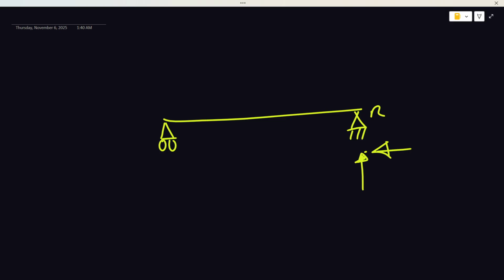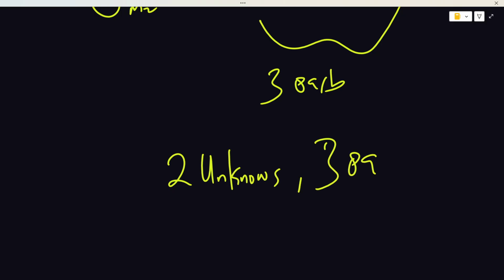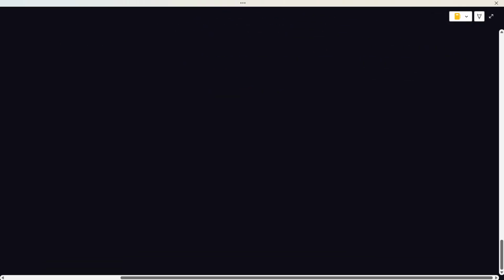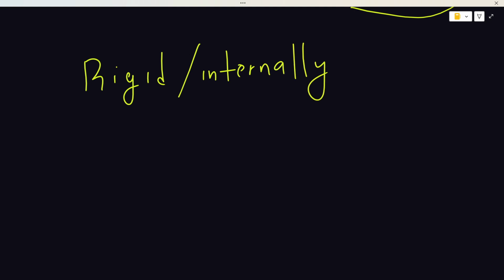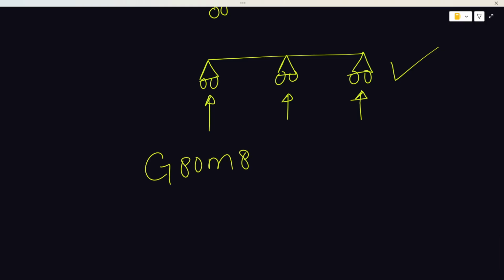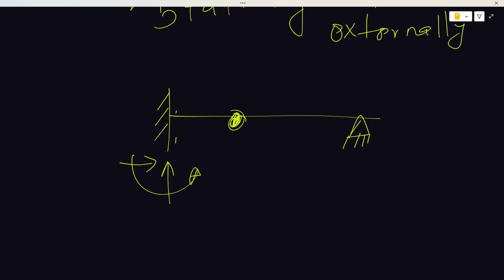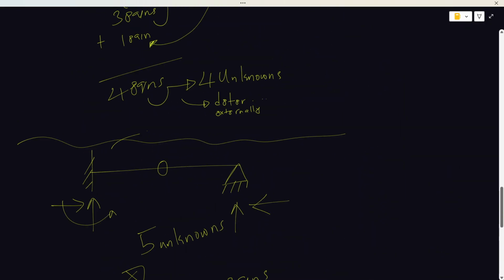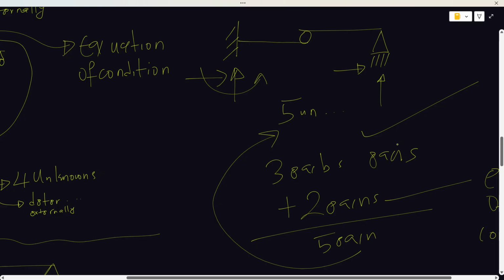Externally Statically Determinate, Indeterminate & Unstable Structures | Geometric Instability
In this video, we start by understanding what it means for a structure to be internally stable or unstable, and how this internal behaviour affects its ability to carry loads.

We then move further to classify structures externally — identifying when a structure is statically determinate, statically indeterminate, or externally unstable based on its support reactions and equilibrium conditions.

Finally, we discuss geometric instability, explaining how a structure can be statically determinate yet still collapse because of poor geometry or insufficient internal restraint — in other words, it behaves as a mechanism.

By the end of this lesson, you’ll clearly understand:

The difference between internal and external stability

How to determine whether a structure is statically determinate, indeterminate, or unstable

Why geometric instability can cause a stable-looking structure to fail

This video is perfect for civil and structural engineering students who want to build a strong foundation in Structural Analysis before moving into detailed calculations and design.